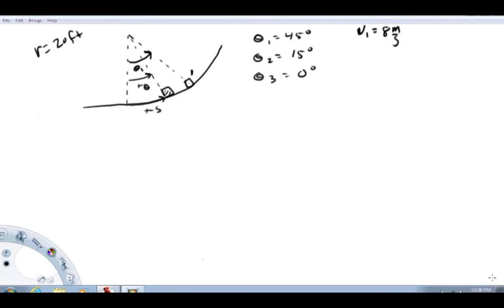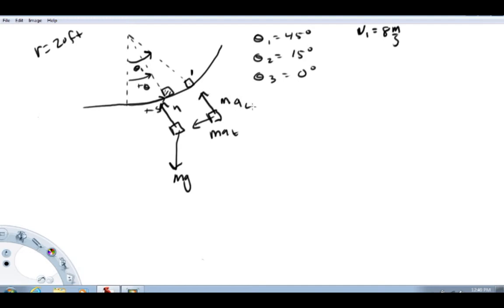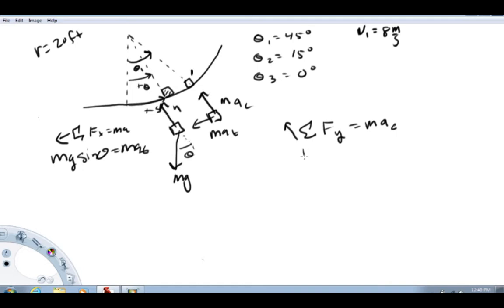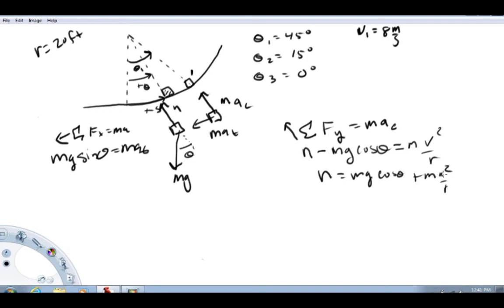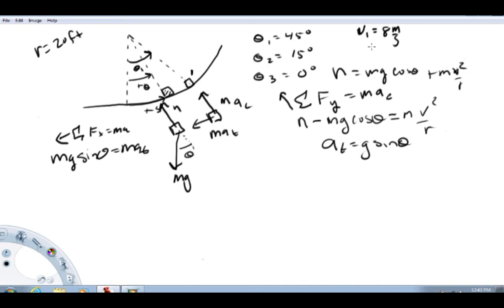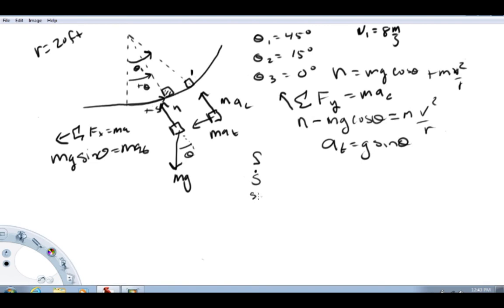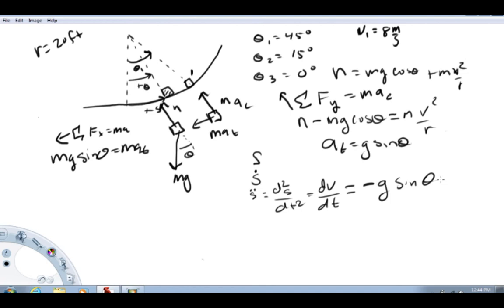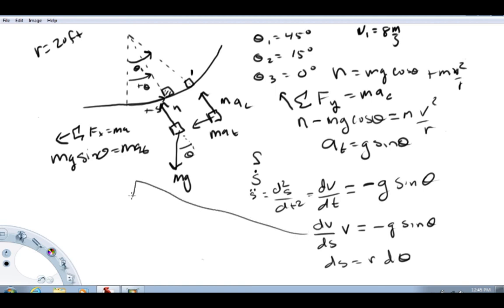13 70 part 1